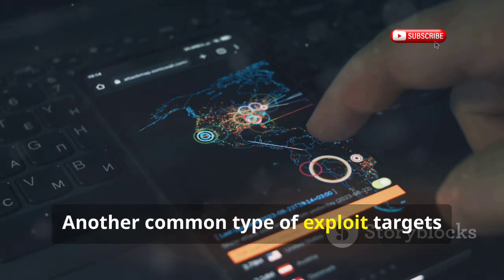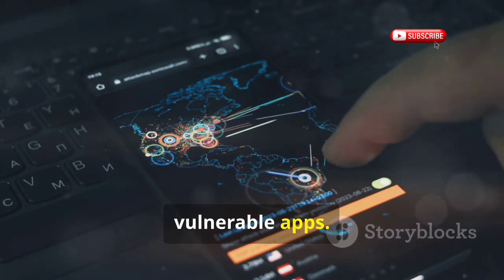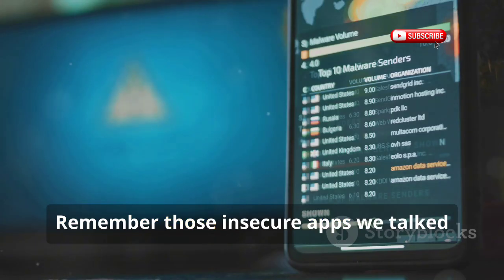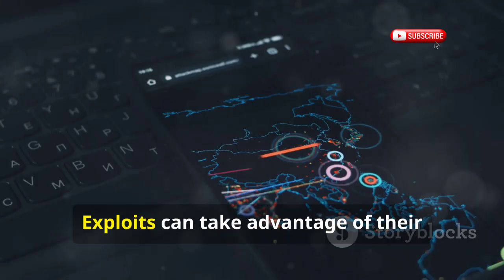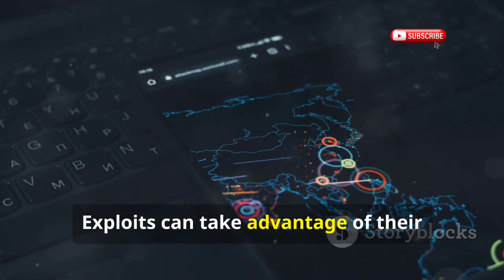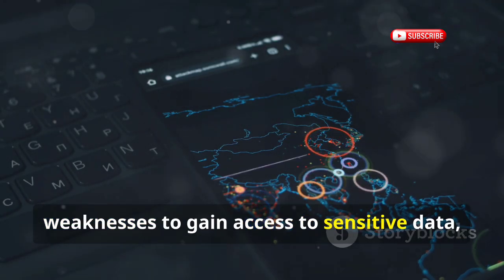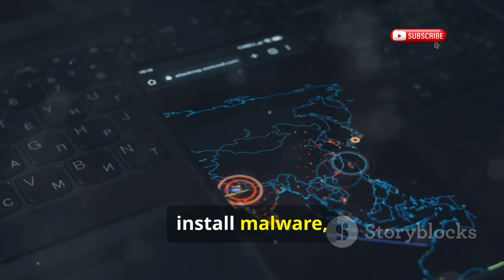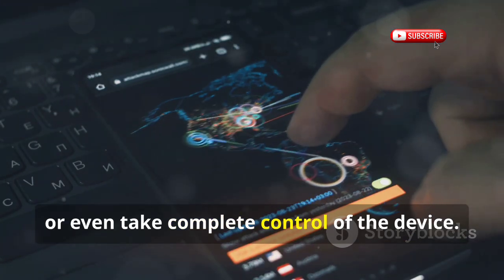Hack Android Like a Pro with Metasploit in 2024!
*About me*

*I am Saoz , 4th semester B.Tech IT student & Member at Web Development*

The Ethical hacking with our in-depth guide to the Metasploit framework, specially tailored for Android security.

Dive into the fascinating world of vulnerability testing, and understand why Android's open-source nature makes it a prime target for hackers. Learn to launch Metasploit on Kali Linux, update it with 'msfupdate', and explore its extensive library of exploits like the notorious Stagefright.

We'll explore various payload types and their strategic selection to simulate attacks, emphasizing the ethical imperative to strengthen security protocols. Witness real-world scenarios, from securing mobile banking apps to enhancing corporate defenses in BYOD environments. Ethical hacking isn't just about finding vulnerabilities—it's about responsibly reporting them and assisting in remediation.

OUTLINE:

00:00:00 Your Ethical Hacking Sandbox

00:00:35 Prepping Your Metasploit Environment

00:01:00 A Hacker's Perspective

00:02:17 Unveiling Android Vulnerabilities

00:03:28 Delivering the Goods in Android Hacking

00:04:36 Evolving Techniques in Android Exploitation

00:05:46 Metasploit in Action

00:07:00 Navigating the Gray Areas

00:08:09 The Importance of Permission and Scope

00:09:08 The Future of Android Security